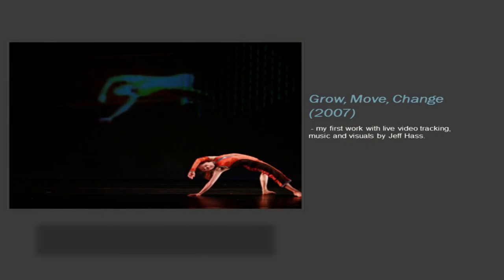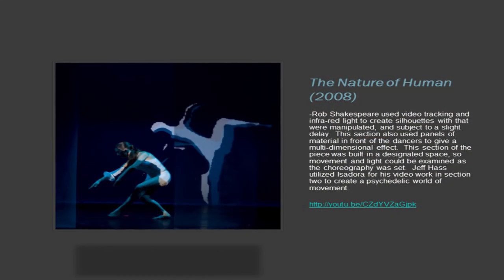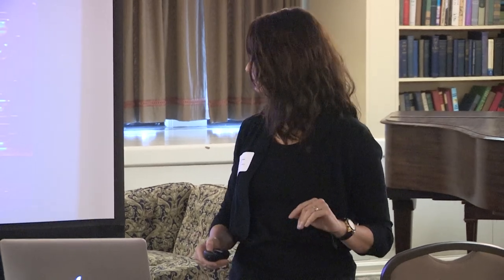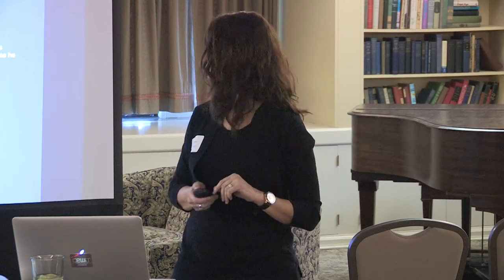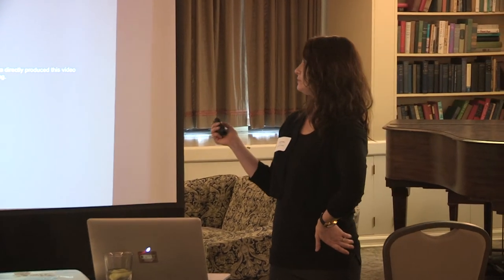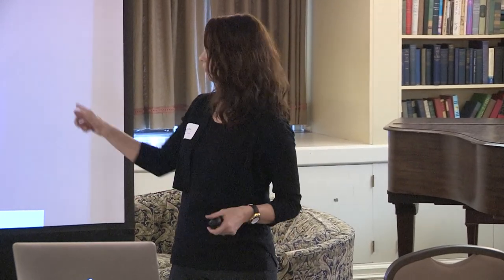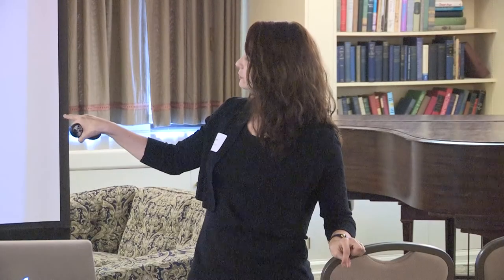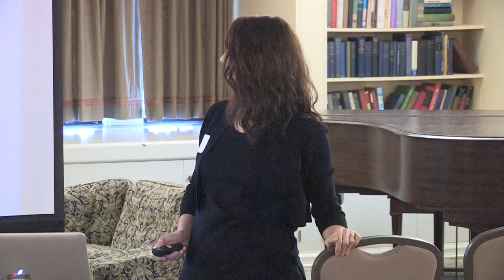CEWiT Faculty & Ph.D. Salon, 03/10/2015, Liz Shea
The theme of the of the March 2015 CEWiT Faculty & Ph.D. Salon on 03/10/2105 was "Technology and Digital Humanities."

The last presenter was Liz Shea, Director of Contemporary Dance, who discussed her use of New Media in her choreographs of various dance performances.

The Indiana University Center of Excellence for Women in Technology (CEWiT) addresses the global need to increase participation of women at all stages of their involvement in technology-related fields through research collaborations, education, mentoring, and community building. The interdisciplinary, unified approach to this center serves as a national model to encourage, empower, and promote women in technology and computing-related fields at IU and across the region.